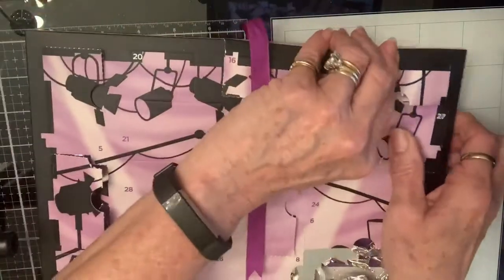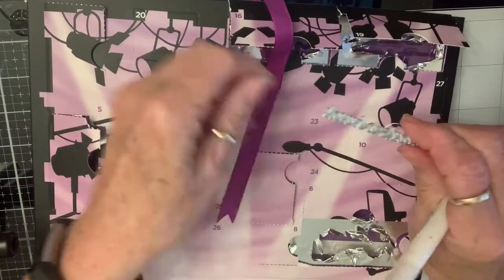Crafters Companion Thank You box day 19